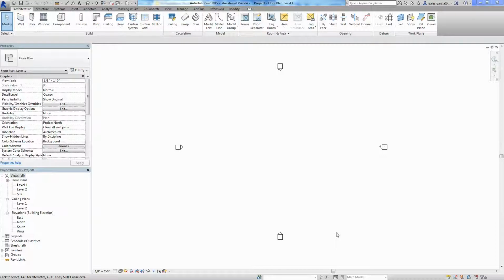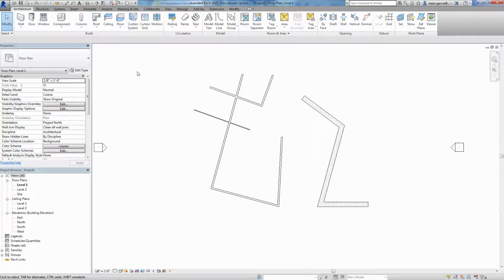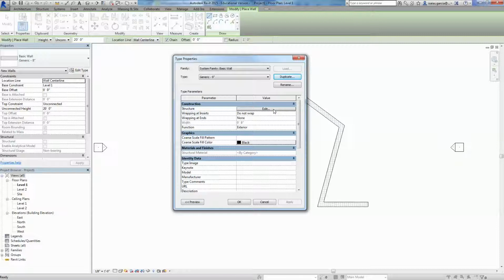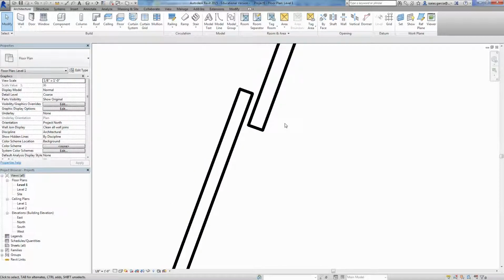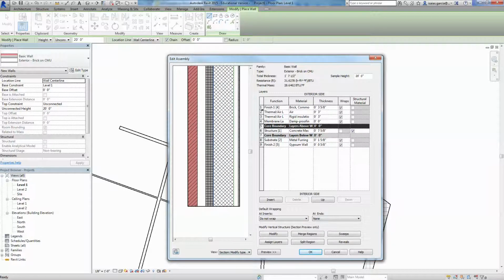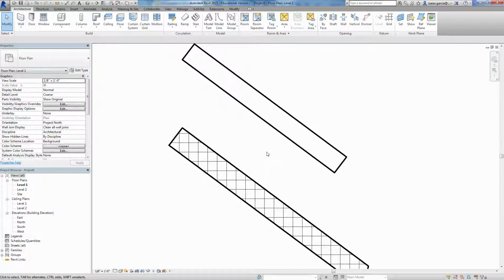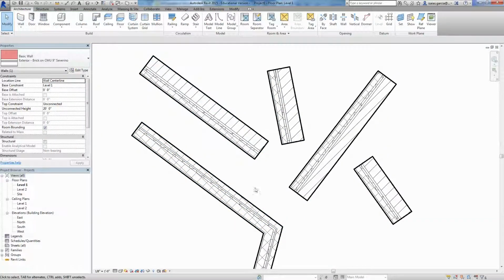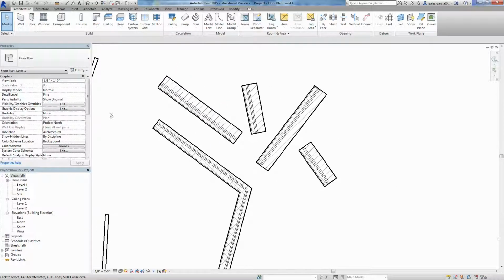FALL2330 / Class 12 RevitIntro VI Types&Family I (10 17 2014)